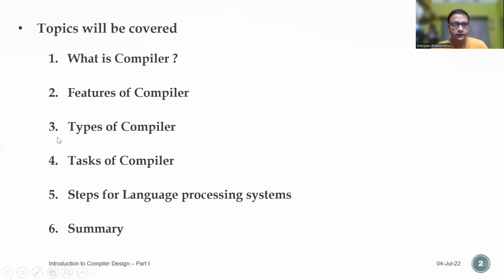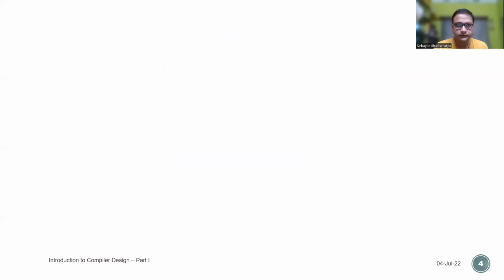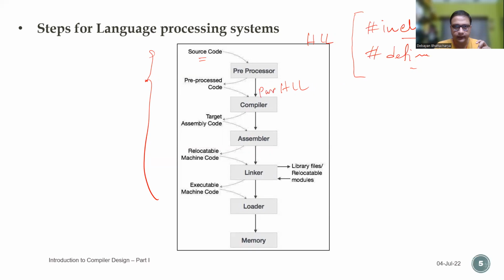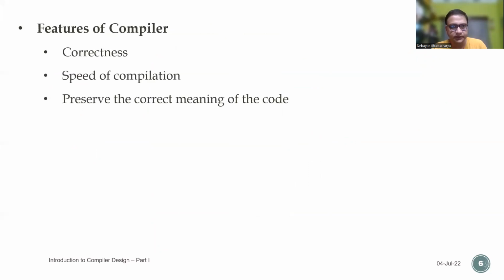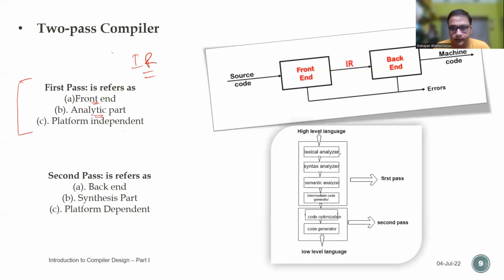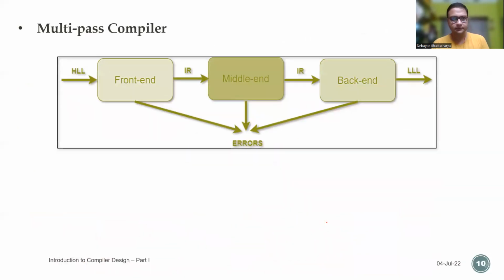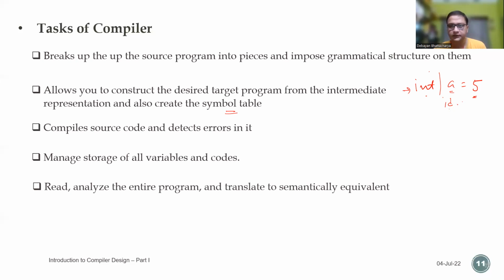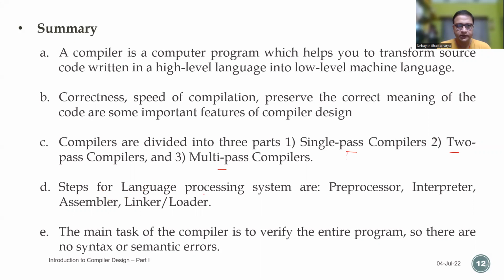Introduction to Compiler Design - Swami Vivekananda University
Introduction to Compiler Design - Swami Vivekananda University - Faculties Video